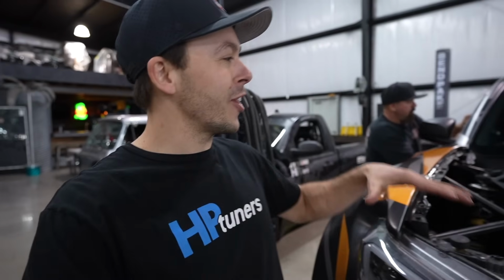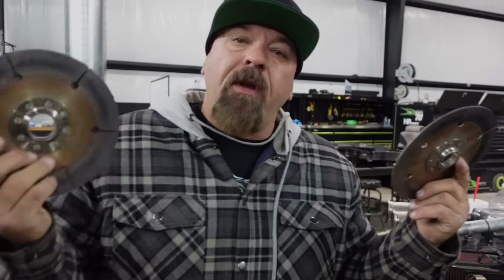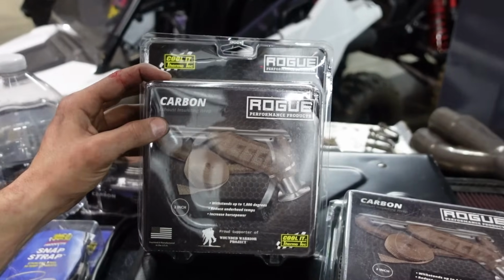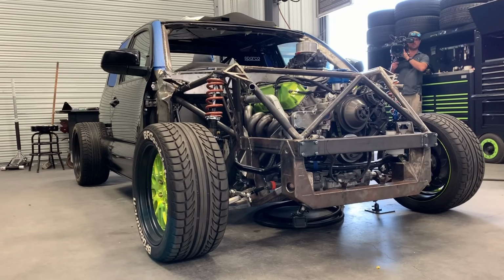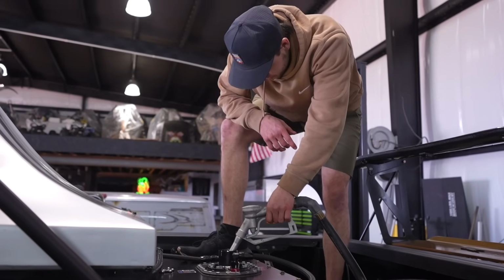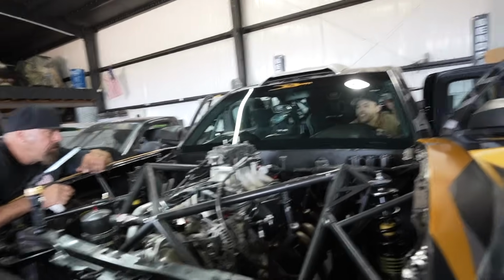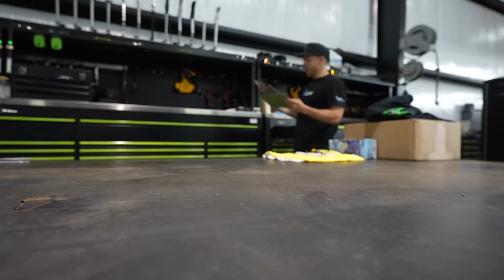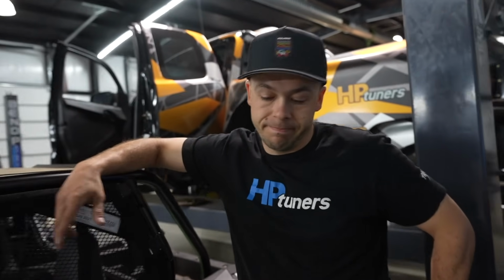Someone Stole Our Nascar Drift Truck Vin Number.. How Is This Possible??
How could this even happen? We can't even drive our OWN truck on the streets because someone did this.
Does anyone have any advice??

On the flip side we got the truck 100% rebuilt and ready to drive.
Follow the my Dad and I on insta!